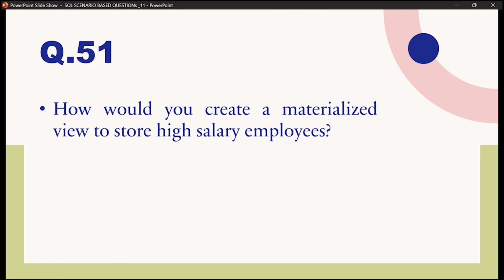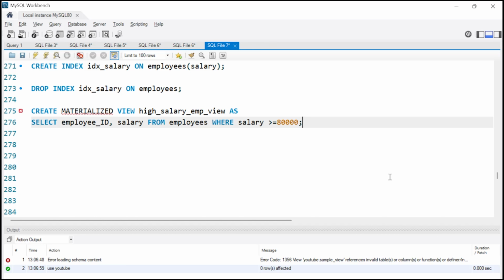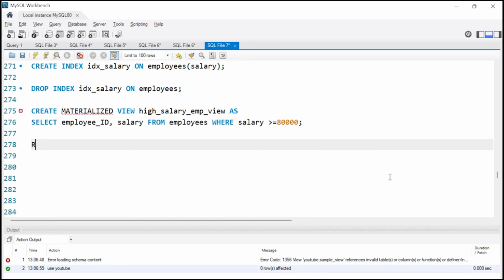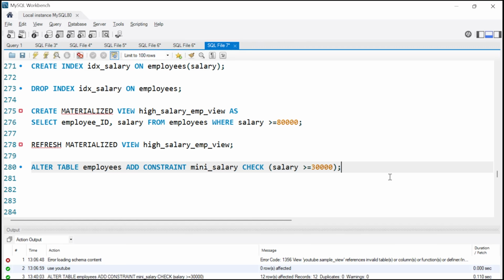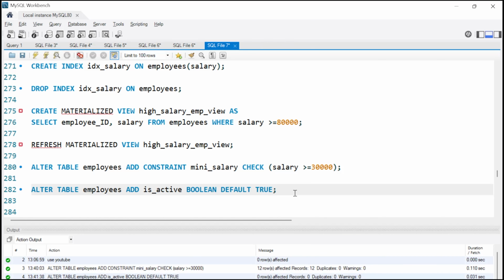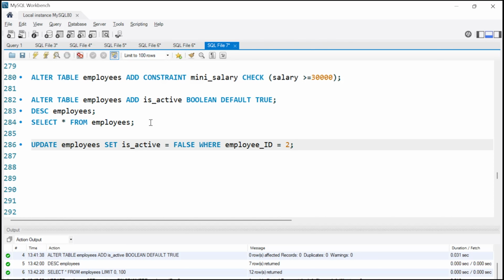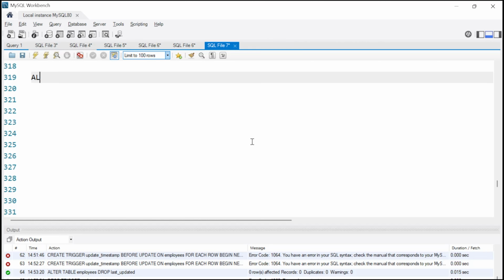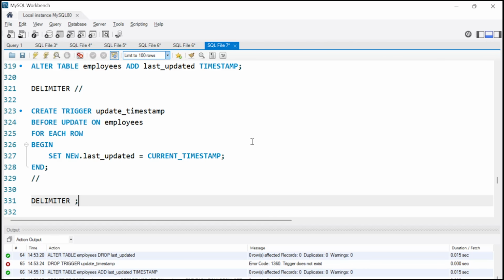11 SQL SCENARIO BASED QUESTIONS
here you will learn SQL scenario based questions, which are frequently asked in technical interviews of tcs​ wipro​ hcl​ capgemini​ cognizant​ deloitte​ tech​ youtube​ accenture​ sql​ interviewquestions​